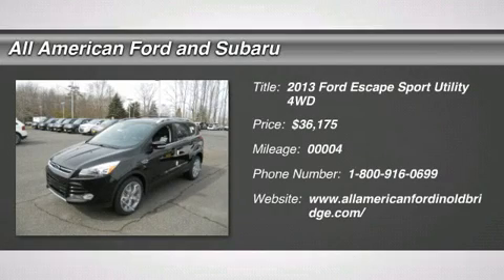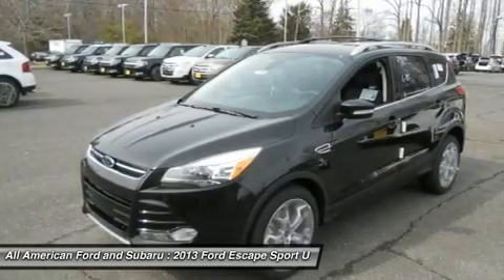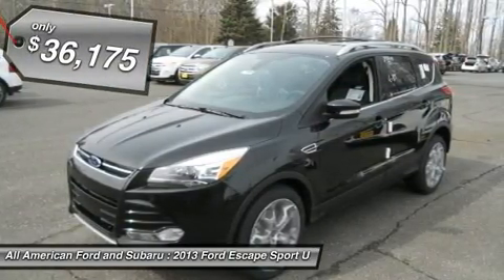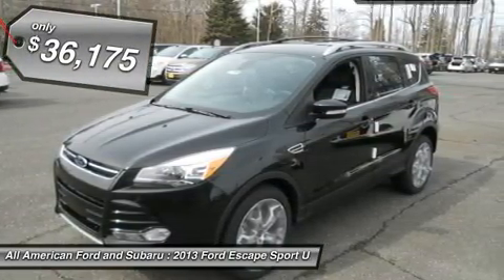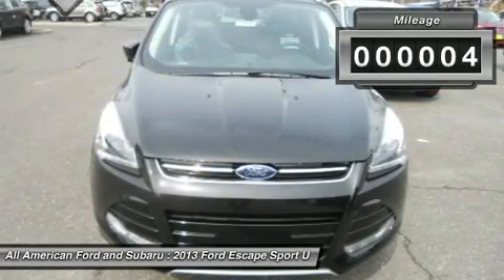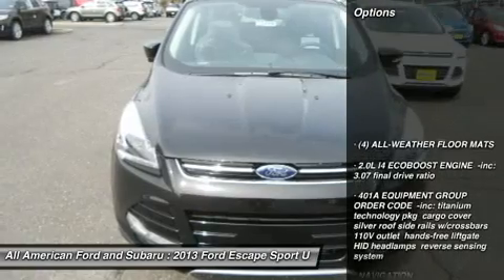2013 FORD ESCAPE Old Bridge, NJ 131895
2013 FORD ESCAPE Old Bridge, NJ
Stock# 131895

TUXEDO BLACK METALLIC FULL LEATHER BUCKET SEATS CHARCOAL BLACK PREFERRED EQUIPMENT PKG. 2.0L I4 GTDI ECOBOOST ENGINE 6-SPEED SELECTSHIFT AUTO TRANS NJ ENVIRONMENTAL PROTECT FEE CALIFORNIA EMISSIONS SYSTEM POWER PANORAMA ROOF ALL WEATHER FLOOR MATS MYFORD TOUCH/HD SIRIUS/NAV FUEL CHARGE ADVERTISING ASSESSMENT